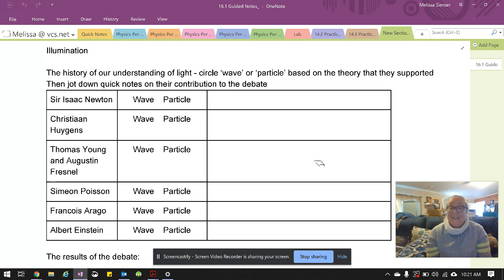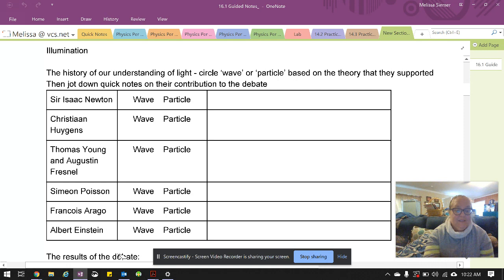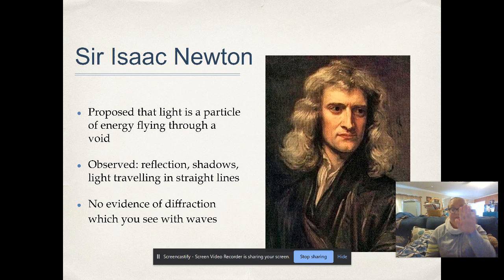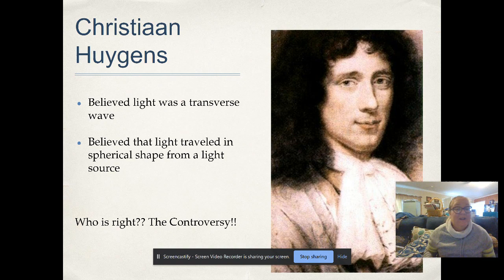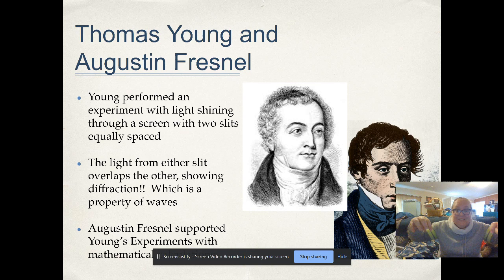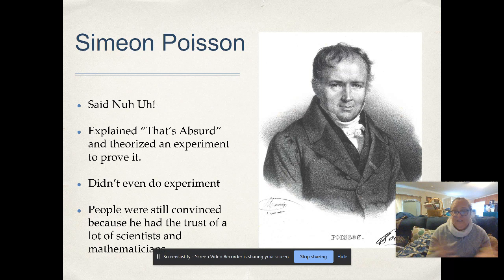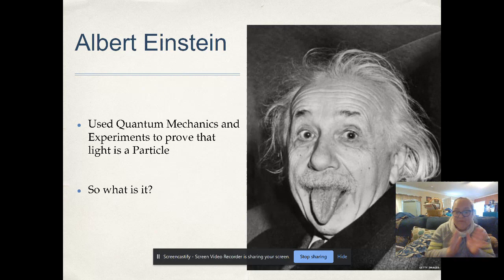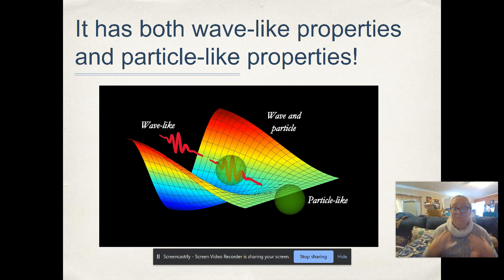Light Wave or Particle Lecture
Light - Wave vs Particle - Chap 16 - Pre-Section 1
Ms. Siemer tells us about the history of our understanding of light. Most importantly, is light a wave or is it a particle? Or is it... both??